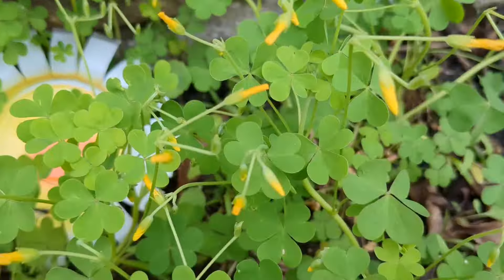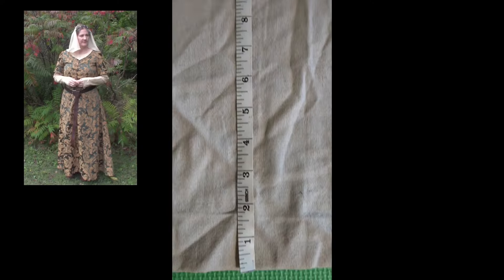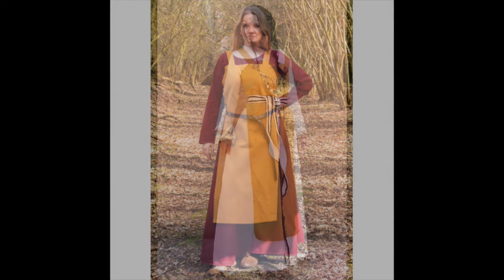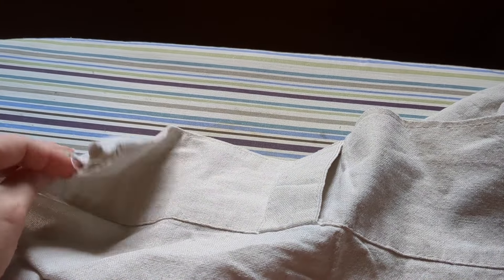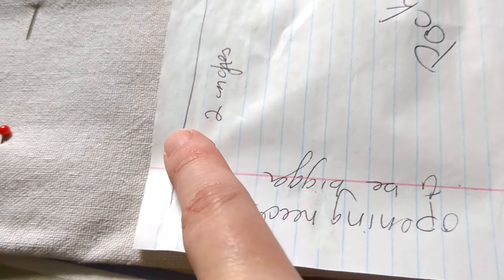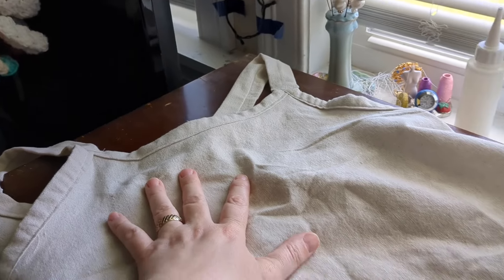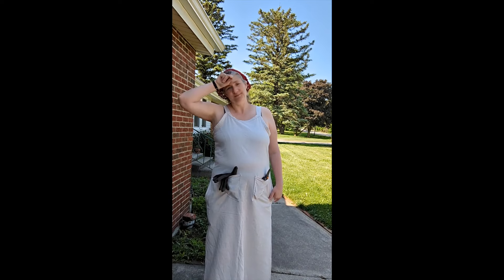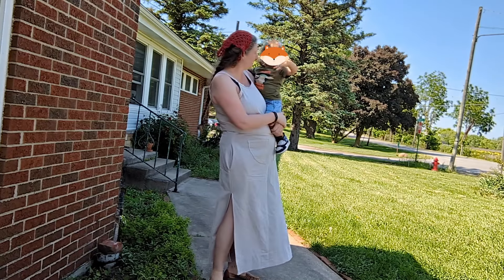Historybounding Gardening Dress | Inspired by a Viking Apron Dress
My little one LOVES to spend time outside so I decided to take up gardening, but I still want to enjoy the clothes when working outside and may get very dirty.  Time to make a special purpose dress for gardening.